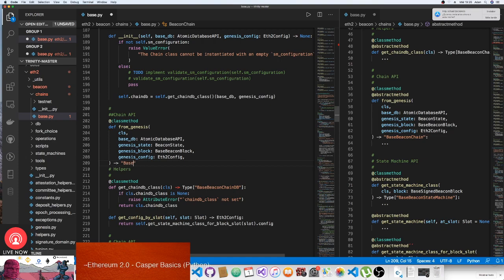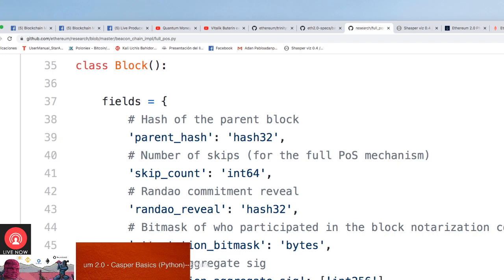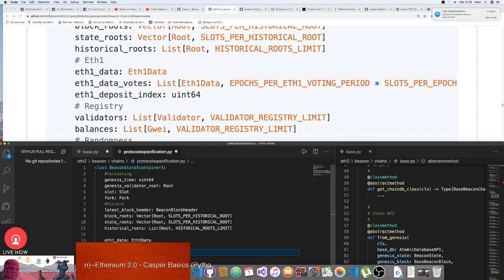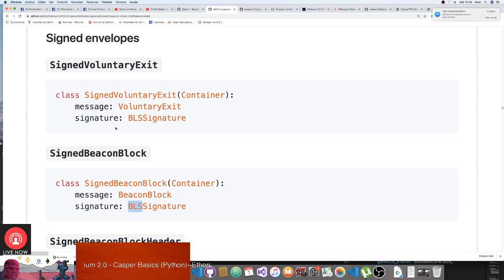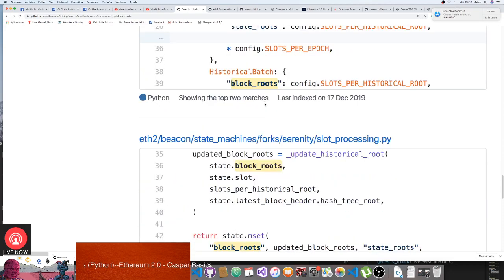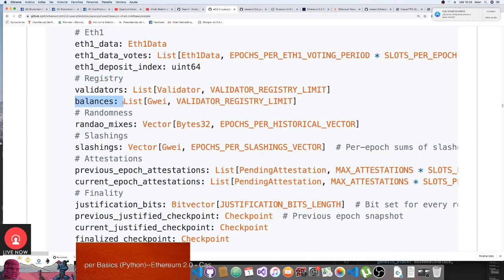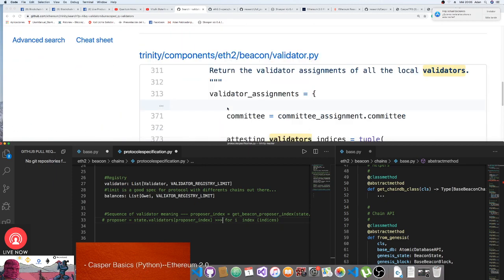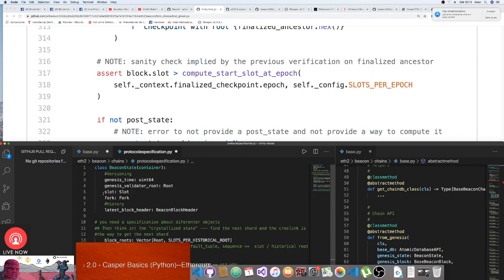Webinar - Python - Ethereum 2.0 Casper Basics.